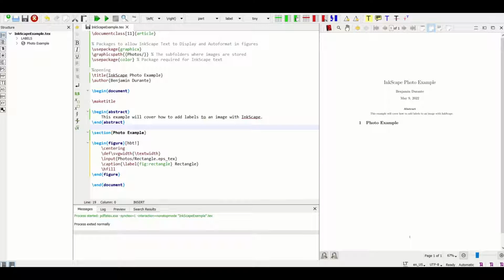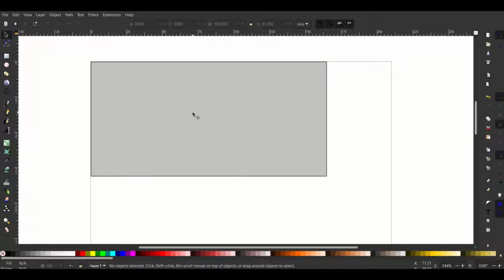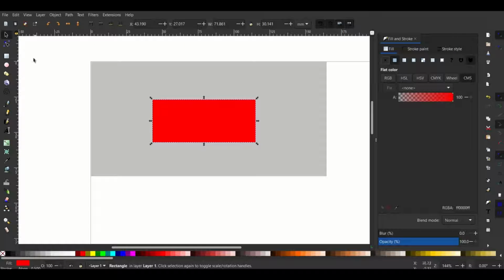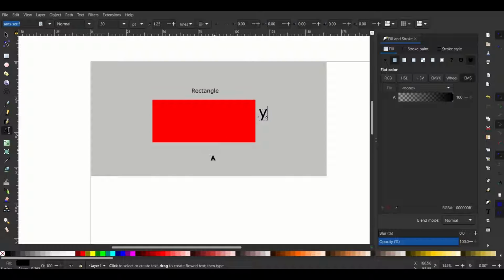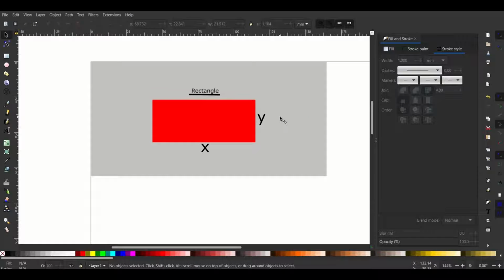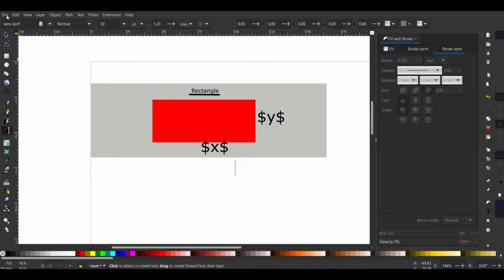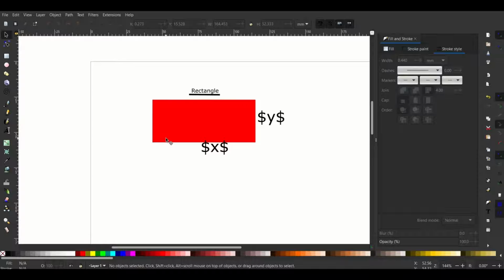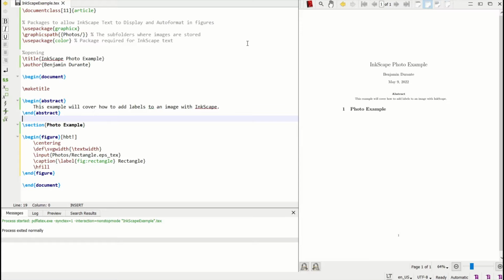Generate Independent Text for LaTeX Figures with InkScape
This tutorial covers how to generate figures in InkScape such that the text size and font are variable and determined by the LaTeX document the images will be used in.